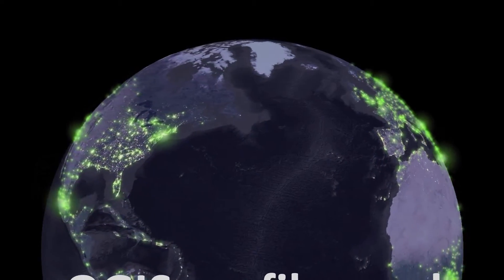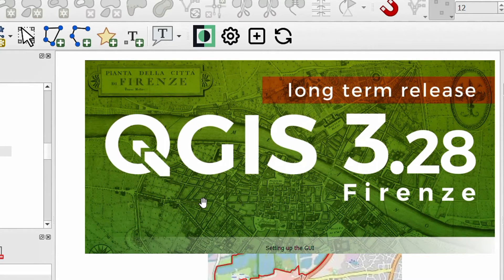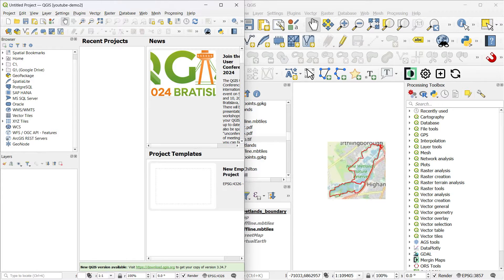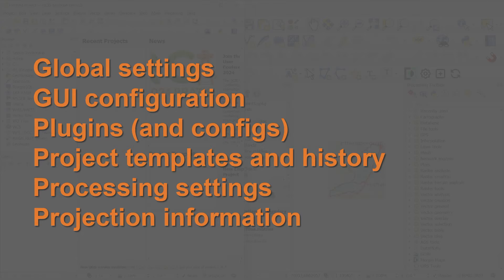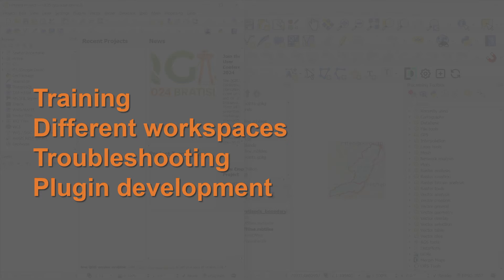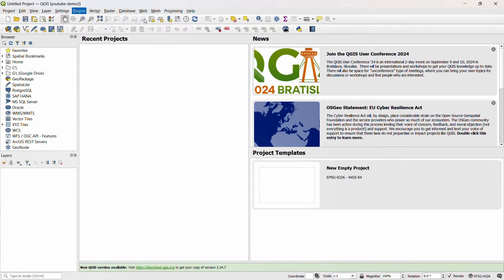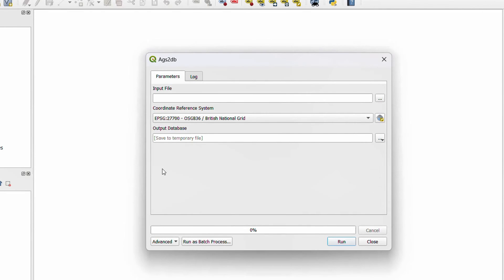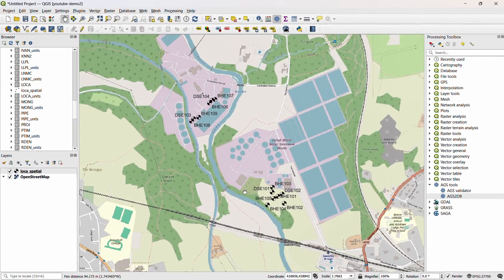QGIS profiles and plugins (with AGS data) | burdGIS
Welcome back, GIS enthusiasts! In today's video, we're diving into the world of QGIS user profiles and plugins. We'll be using the AGS Tools plugin as an example, showcasing its development and functionality.

Here's what we'll cover:

- Introduction to QGIS User Profiles: Learn how to create and manage user profiles for different projects and workflows.
- Profiles Walkthrough: See a side-by-side comparison of different profiles and how settings, toolbars, and plugins change.
- Installing Plugins from ZIP Files: Step-by-step guide on installing the AGS Tools plugin from a ZIP file.
- AGS Tools Plugin Demo: A quick demo showing how to use the AGS Tools plugin to convert AGS data to a SpatialLite database.

Key Sections:

    Creating User Profiles: Navigate to the settings menu and set up a new profile for tailored workflows.
    Profile Differences: Understand the importance of profiles for training, troubleshooting, and development.
    Installing Plugins: Download and install plugins from GitHub, ensuring a smooth setup process.
    Using AGS Tools Plugin: See the plugin in action, converting AGS files and managing data within QGIS.

📺 Join our Upcoming Course: Get on the waiting list for our comprehensive AGS Tools course here:

💬 Leave a Comment: Let us know your thoughts, questions, and how you use QGIS profiles in your    projects.

Happy mapping!